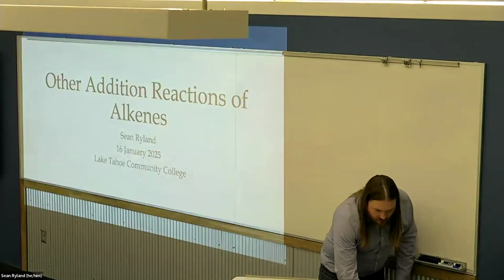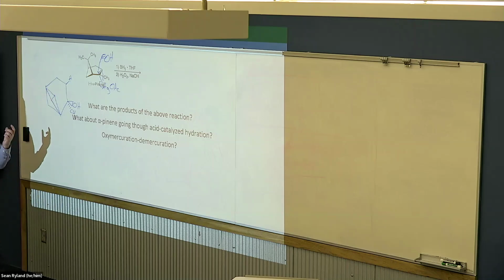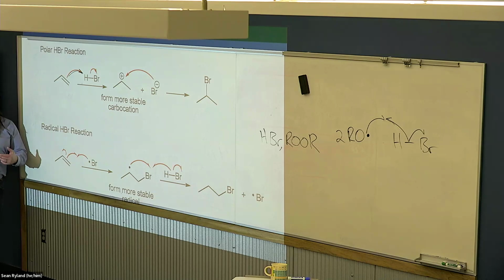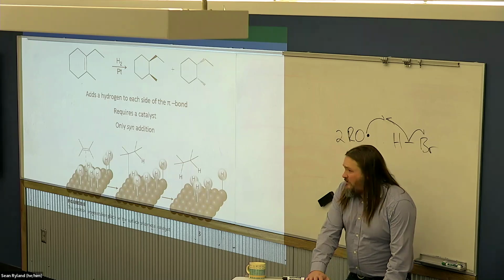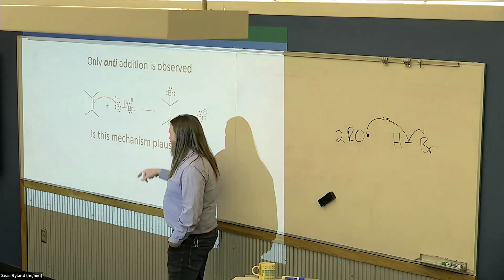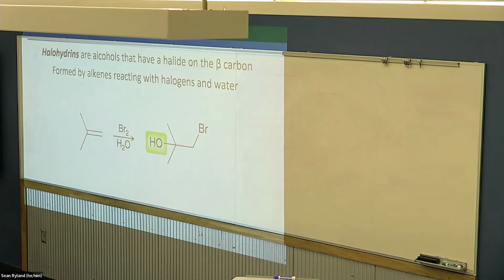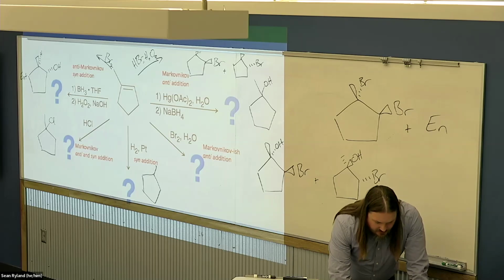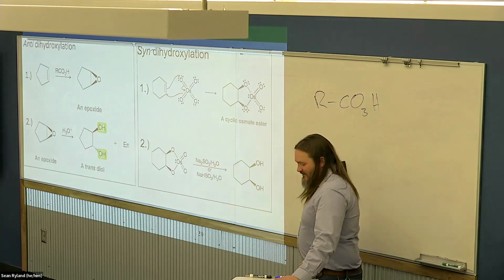CHM222 Wi2025 Lecture 04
More Addition Reactions LTCC